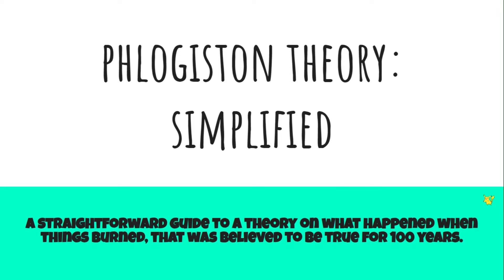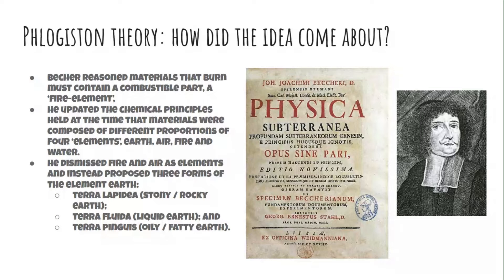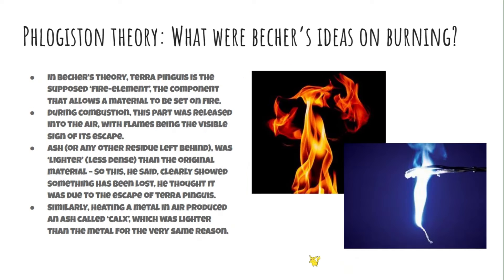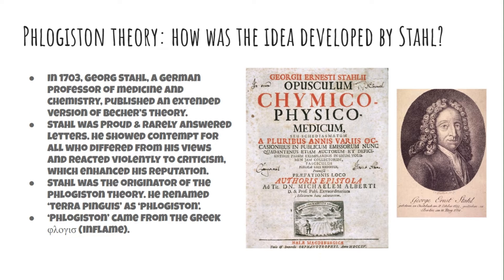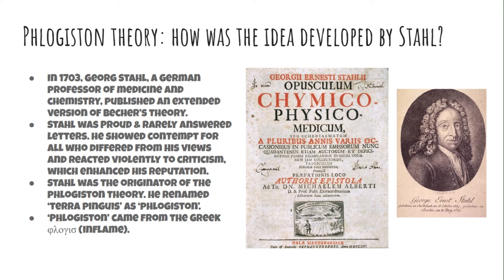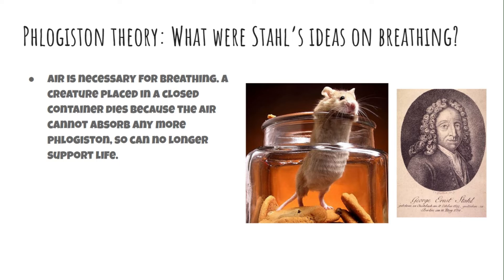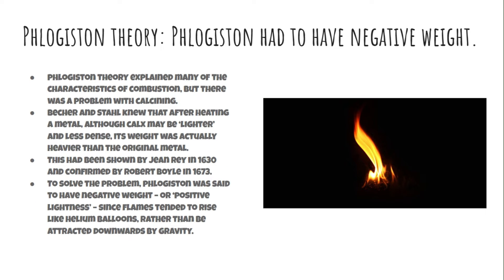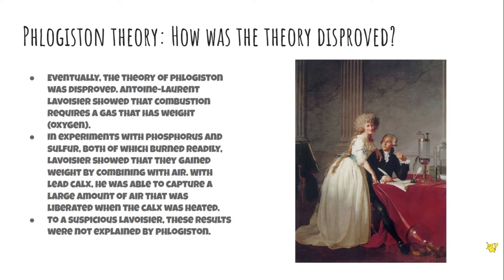THEORIES SIMPLIFIED: PHLOGISTON THEORY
This video summarises in an easy to understand way everything you need to know about phlogiston theory, who started it all and how it was dismantled. I've done it through a Google Slides presentation, which may be really useful if you have to design a presentation on this topic. There's also a QR code to a free booklet on how the theory was dismantled, for you to scan and download.